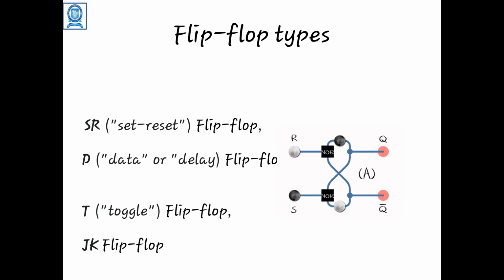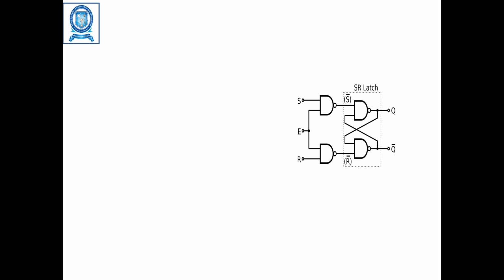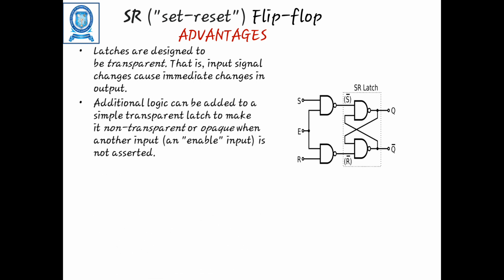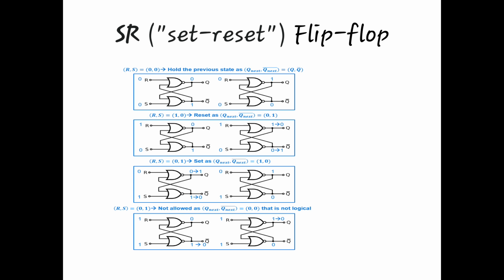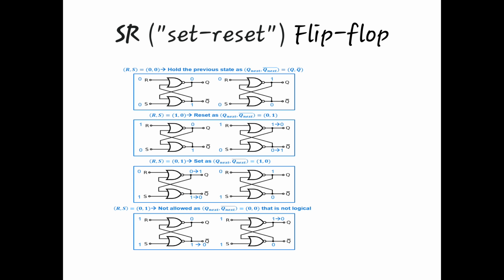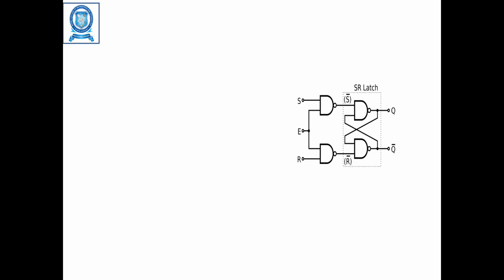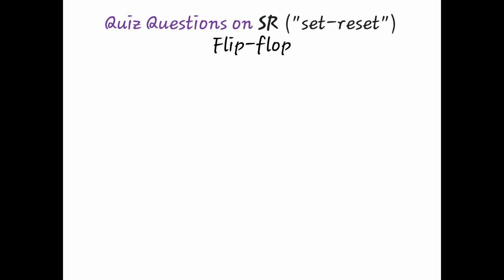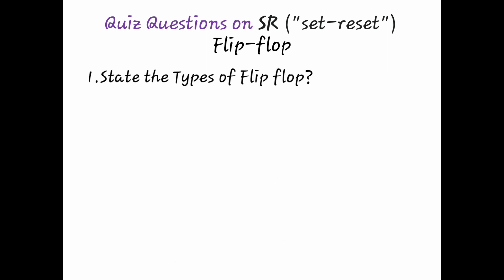3 1 SYNCHRONOUS SEQUENTIAL CIRCUITS _SR FLIP FLOPS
3 1 SYNCHRONOUS SEQUENTIAL CIRCUITS _SR FLIP FLOPS